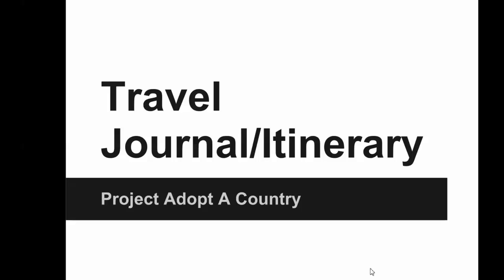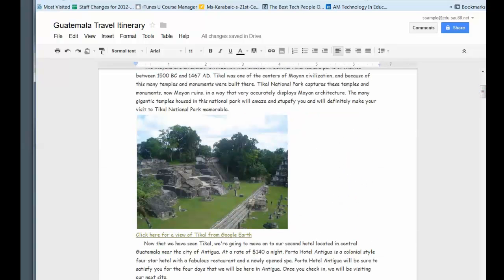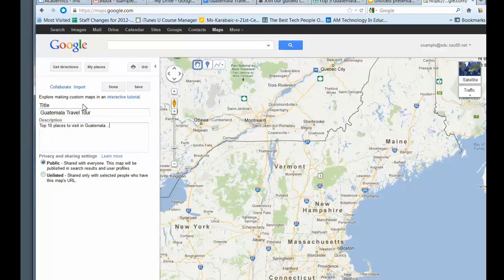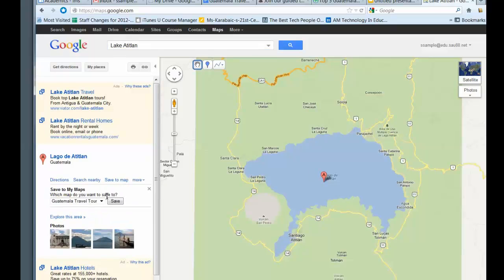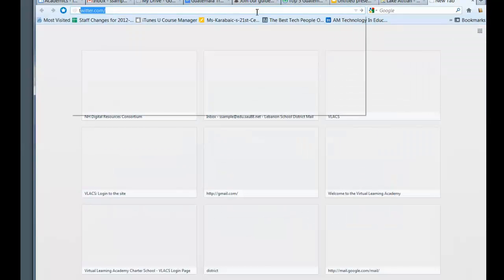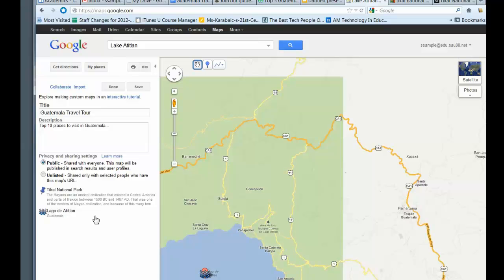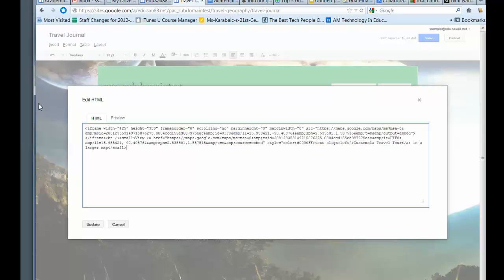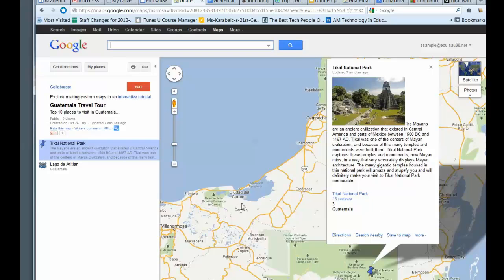PAC - Creating Travel Itinerary & Map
Student in PAC can create a customized Google Map of their Travel Journal or Itinerary very easily!